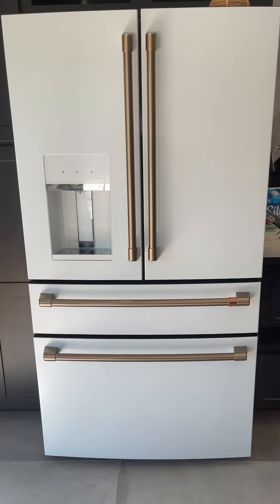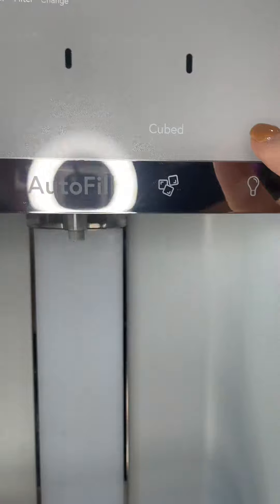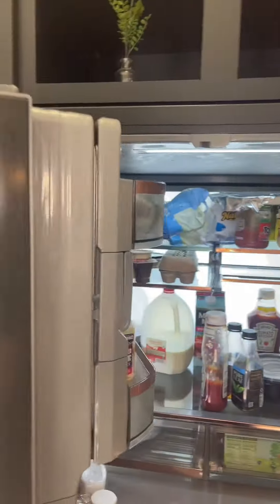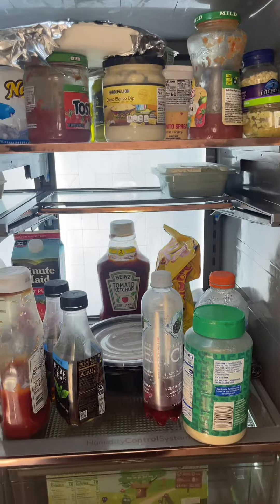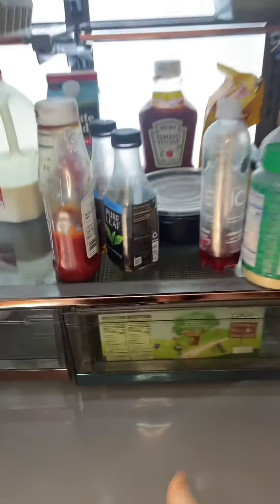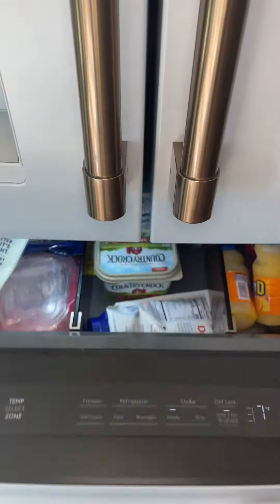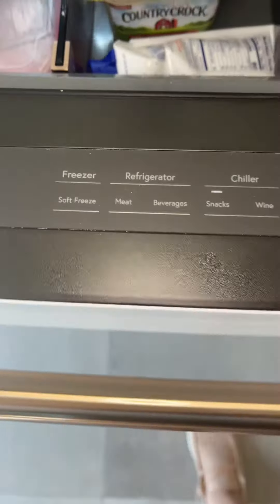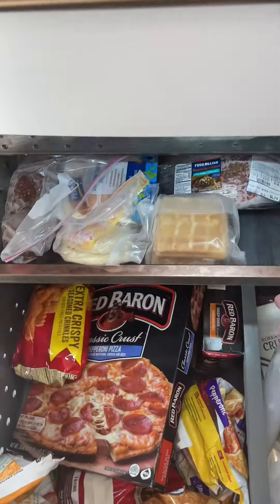September 3, 2023